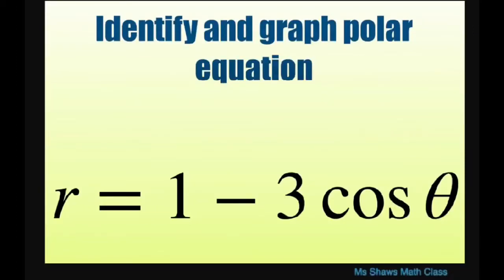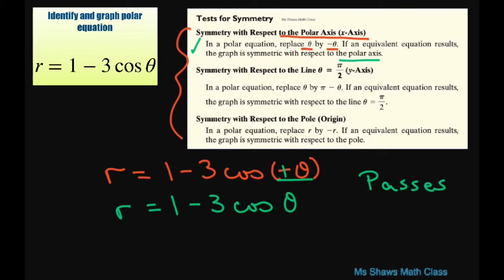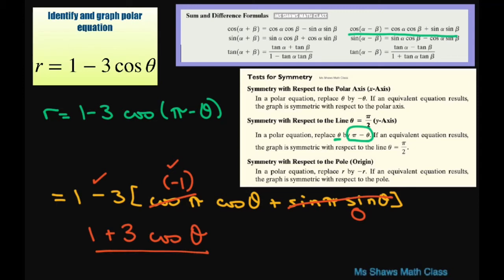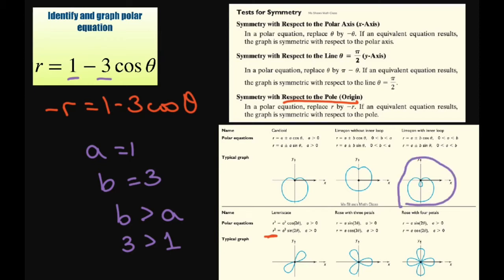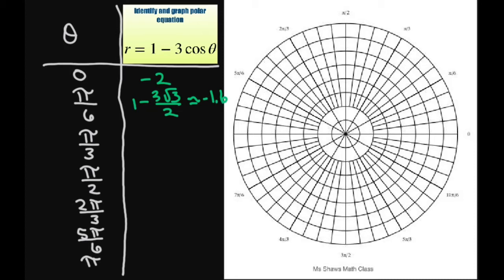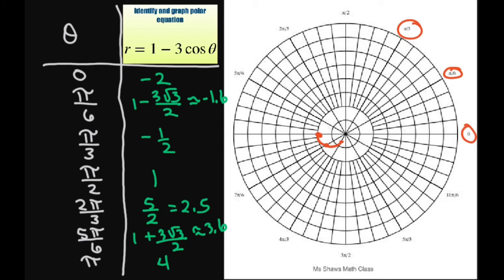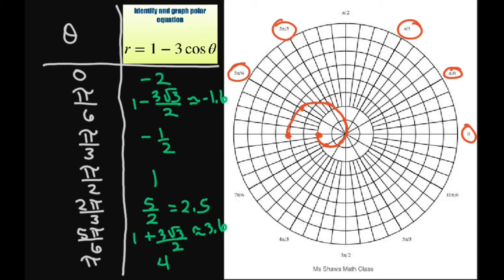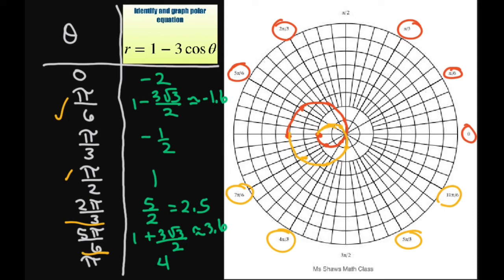Identify and graph polar equation r = 1 - 3 cos theta. Limacon with inner loop. Test for Symmetry